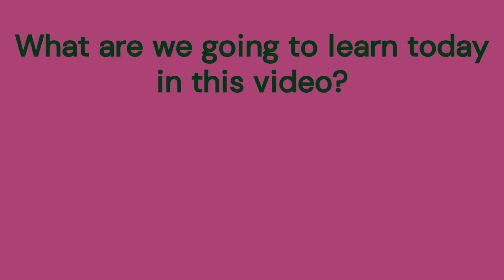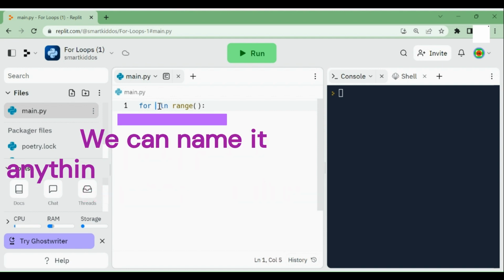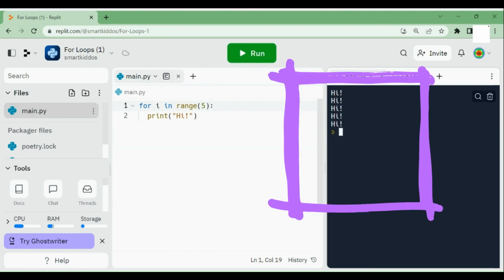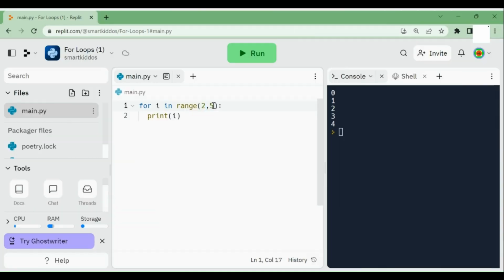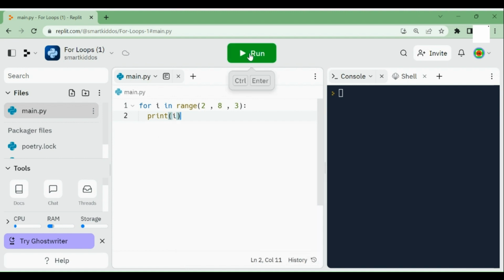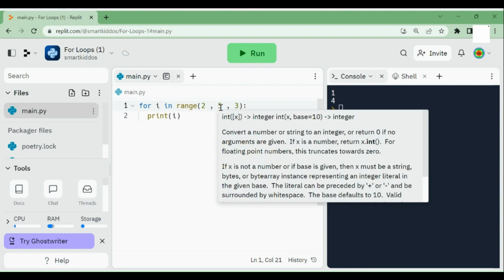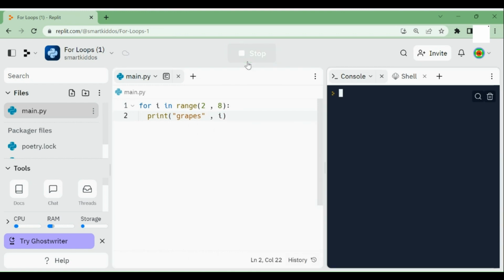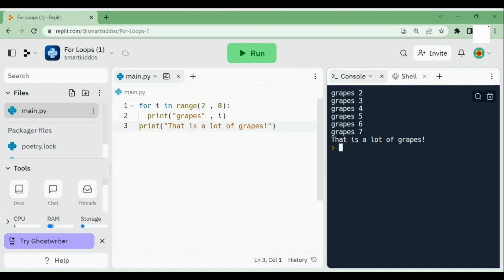For loops basics in python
Hello Smart Kiddos , My name is Pratiksha and this is the tenth video in the python series! In this video I will teach you for loops.

DON'T FORGET TO HIT THE NOTIFICATION BUTTON

# Python for beginners
# coding
python basics
for loops